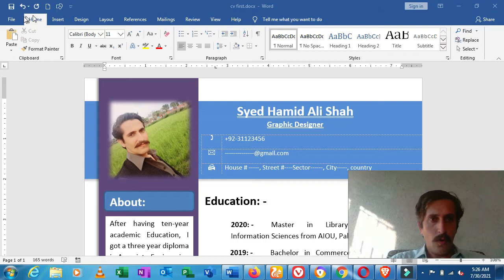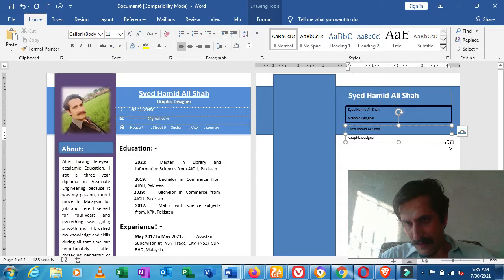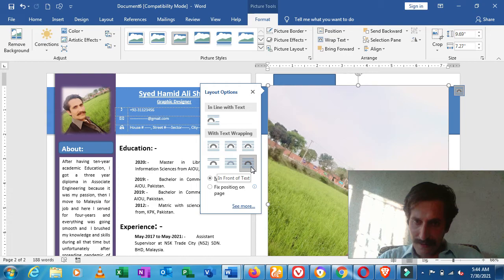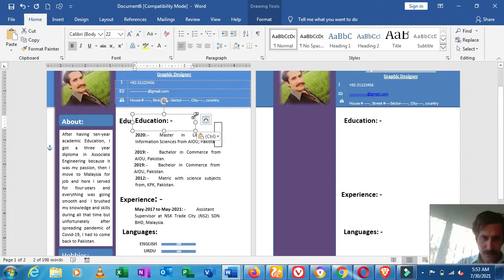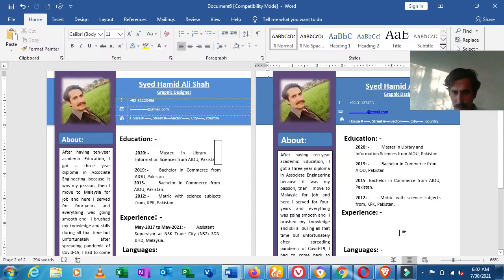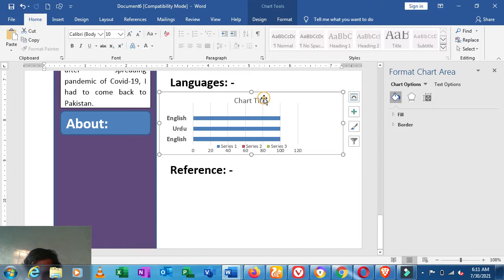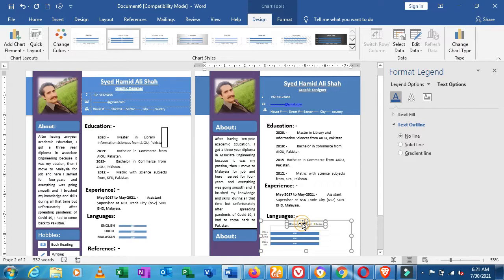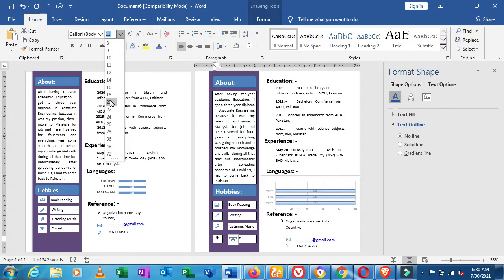How to Create Resume in MS. Word | Resume Template | Resume Format |Resume Template-01 by Hamid Shah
Hi Guys this is my first video about creating Resume in Microsoft Word ..
I will upload more videos on resume preparing in upcoming videos for you guys.
As it was my first video and i have to tell about different tools, used for resume in MS.Word  so it is lengthy but in upcoming videos i will upload ten-minutes videos of  professional, eye-catching and attractive templates of resume.